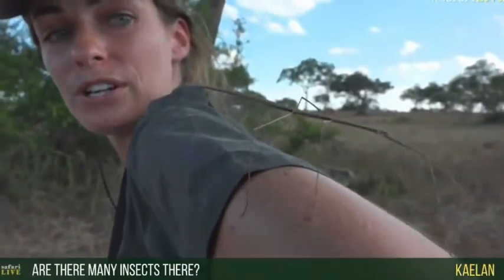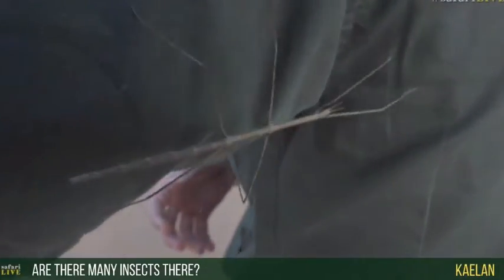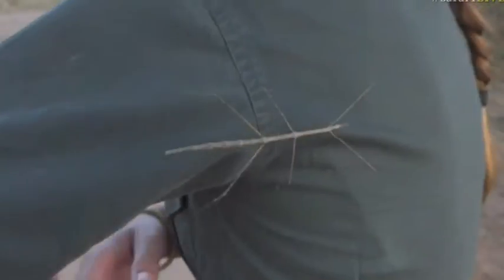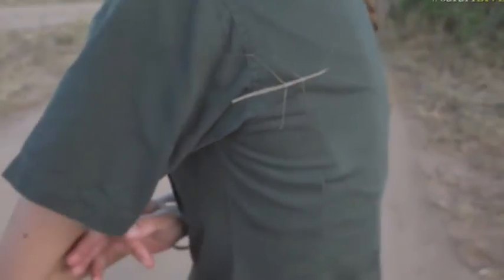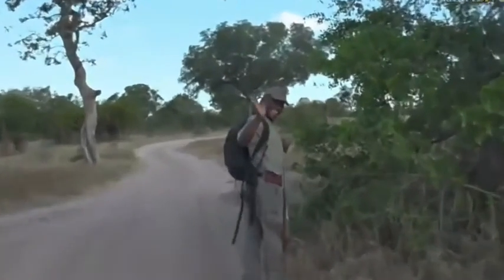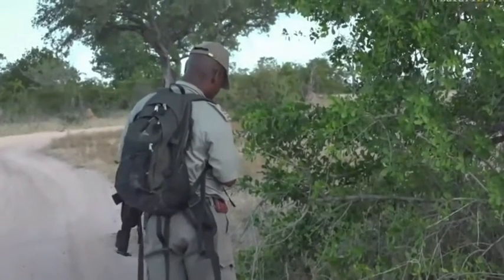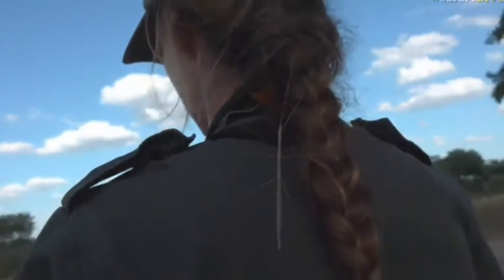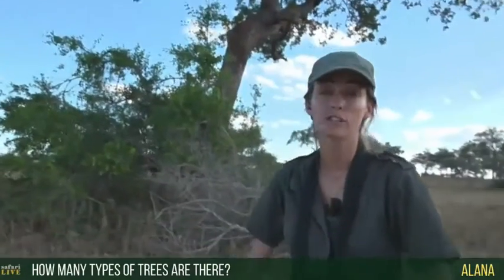Feb 13, 2017- Sunset- Stick Insect on Jamies Shirt during Bushwalk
Feb 13, 2017- Sunset- Stick Insect on Jamies Shirt during Bushwa